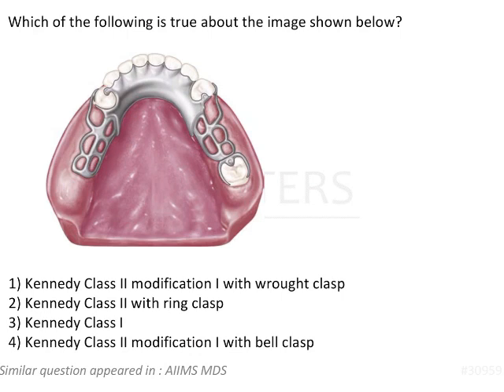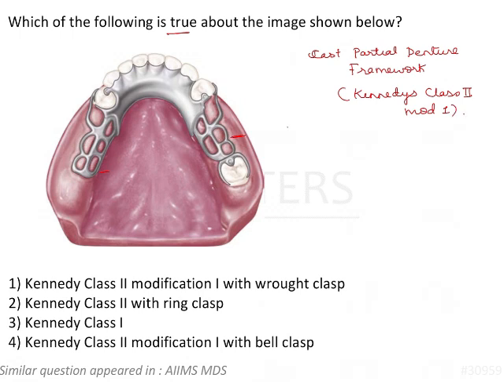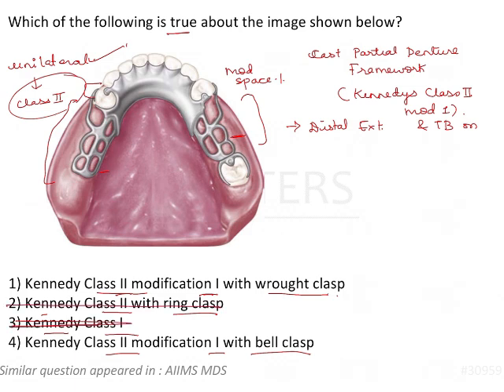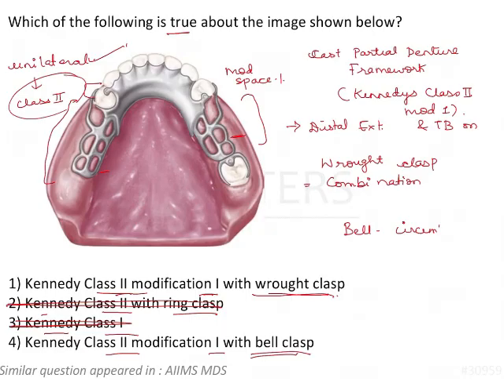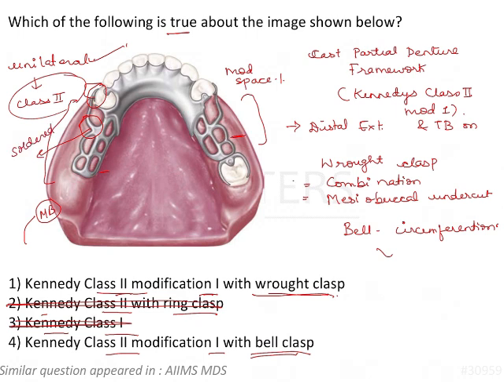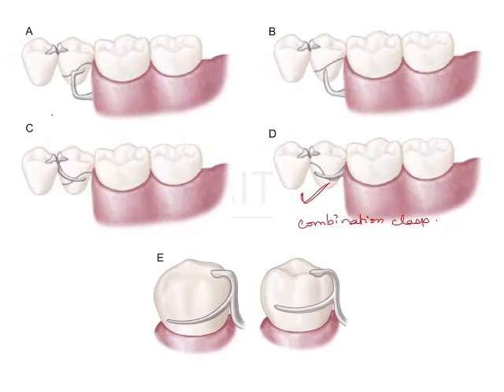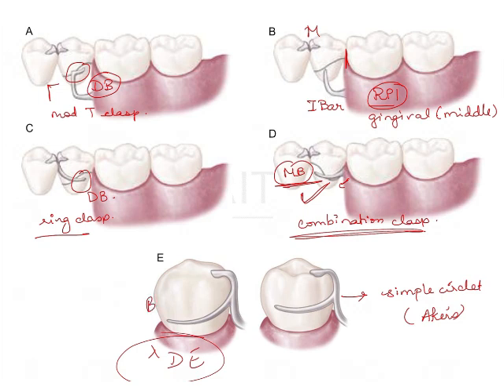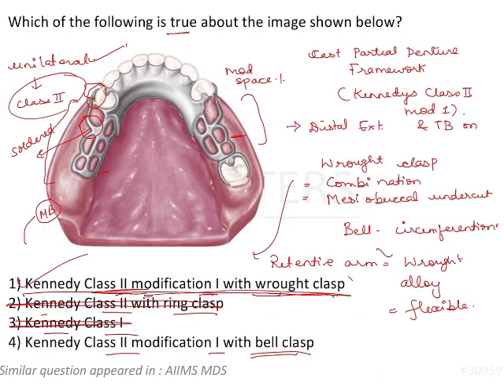NEET MDS | INICET - Orthodontia - Introduction And Classification | Explanatory Video | MERITERS